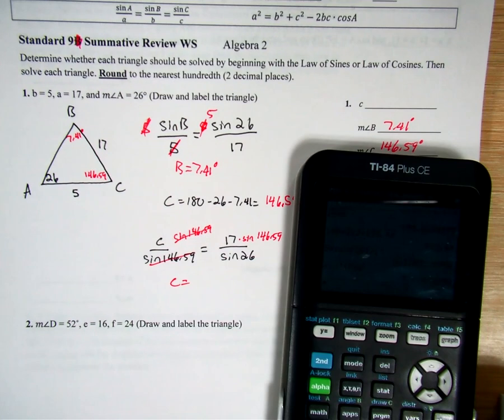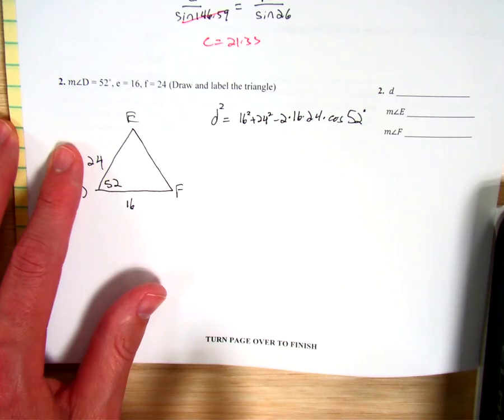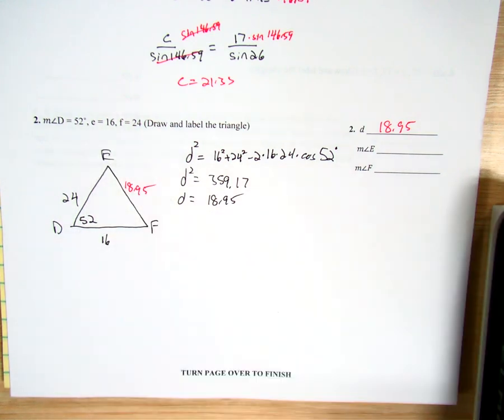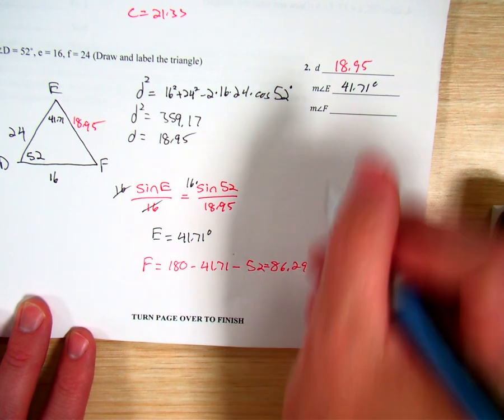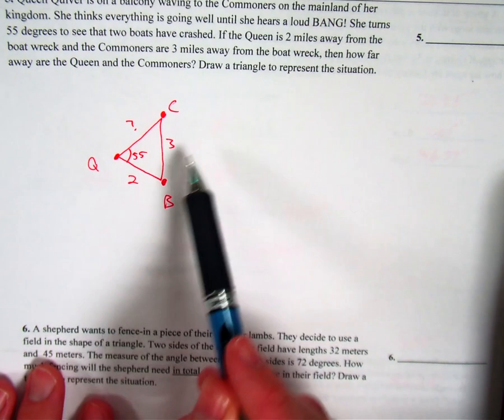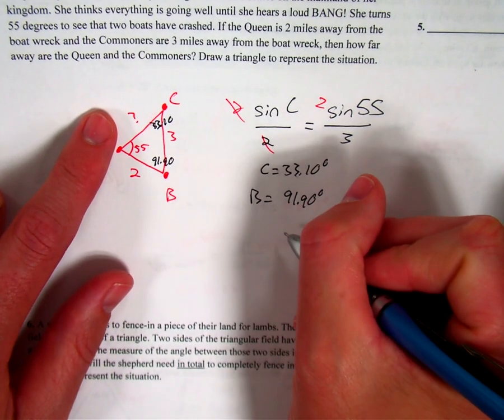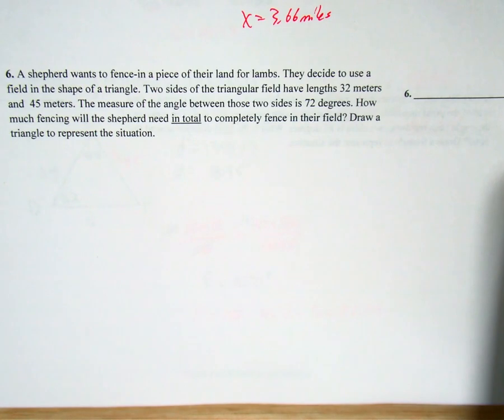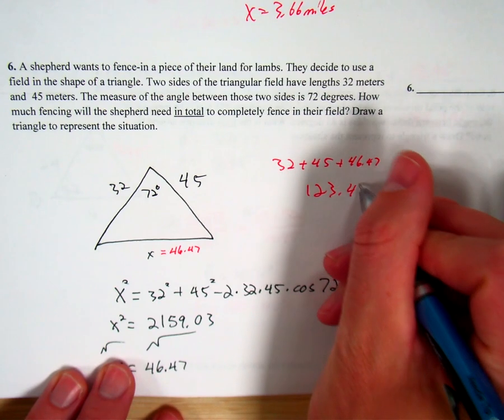Handke Algebra 2 - 9C Summative Review Law of Sines Cosines 2025